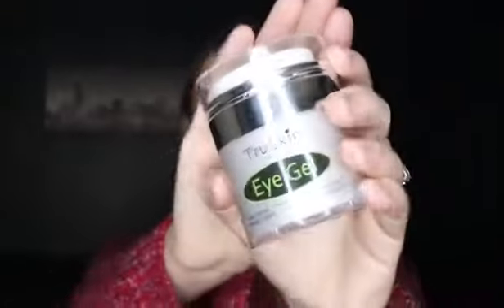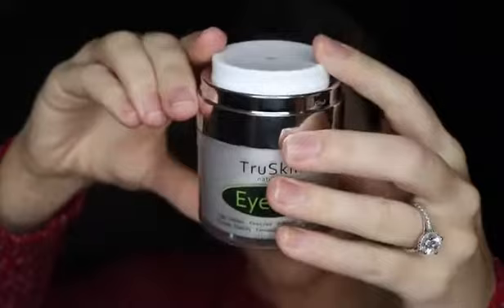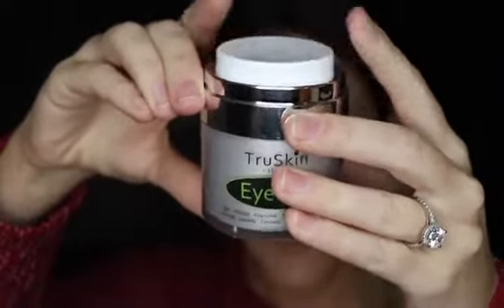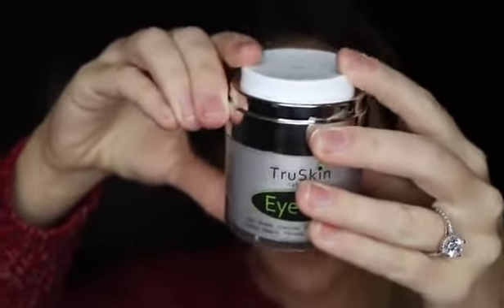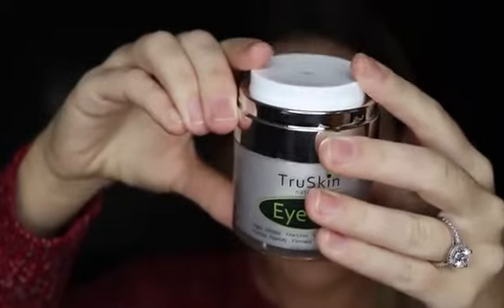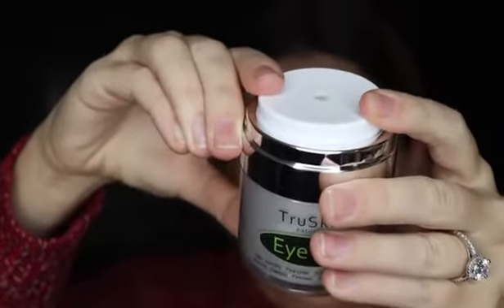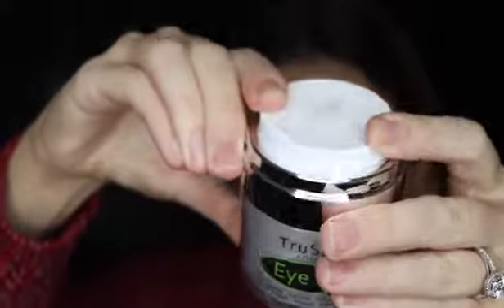Review of Best Eye Gel for Wrinkles Dark Circles Puffiness and Bags Eye Cream for Under and Around E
Best Eye Gel for Wrinkles, Dark Circles, Puffiness and Bags, Eye Cream for Under and Around Eyes
Amazon USA
AWAKEN TIRED & PUFFY EYES - Lightweight gel formulation glides on smoothly for an instant cool and refreshing feel.
UNIQUE FORMULATION - Designed to address every single eye area concern possible including dark circles, eye bags, puffy eyes, wrinkles, under eye sagging, puffiness, loss of firmness, crows feet, fine lines, loss of tone and resilience.
ADVANCED PEPTIDE & AMINO ACID BLEND - Botanically derived silk amino acids combine with advanced peptides and steam-distilled cucumber hydrosol - a gold standard for eye area care.
Leaping Bunny certified CRUELTY FREE. Formulated and bottled in the USA.
90-Day MANUFACTURER GUARANTEE - If for any reason you decide that this serum is not a good fit for your skin, you have a ★ FULL 3 MONTHS ★ to contact us for a 100% money-back refund, absolutely no questions asked (in fact, you don't even have to return the bottle)